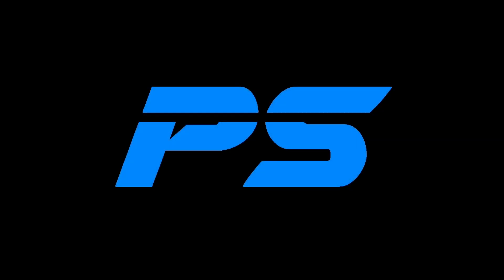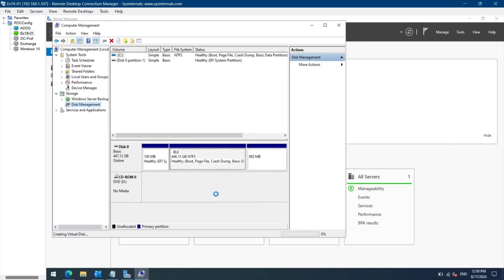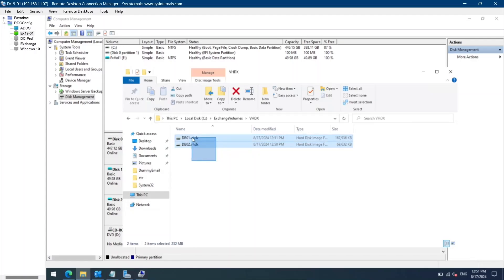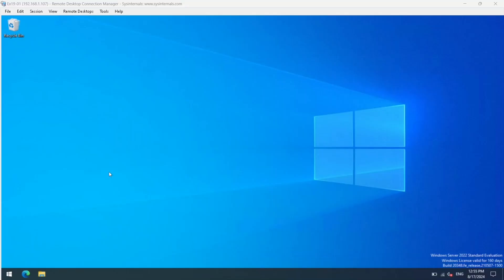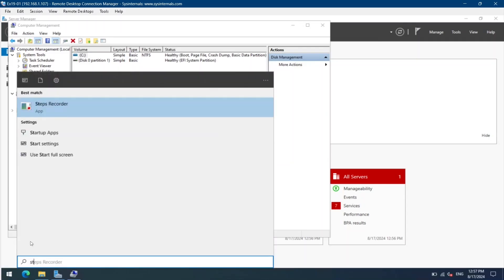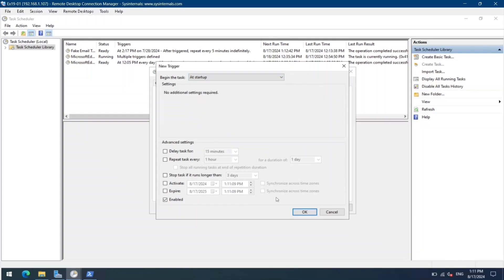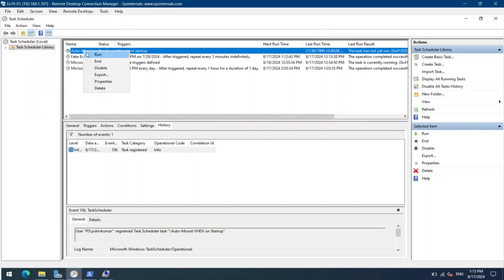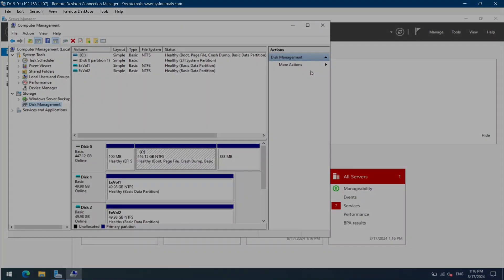Create and Mount VHD's at Startup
In this video, I will walk you through on How to create Virtual Hard Disks, attach it on the system, and also auto mount it at the startup.

Timestamps
00:00 Introduction
00:11 Create VHD's
01:29 Mount VHD's
03:12 Create Scheduled task
06:30 Validate the fix

Refer below link for more information.